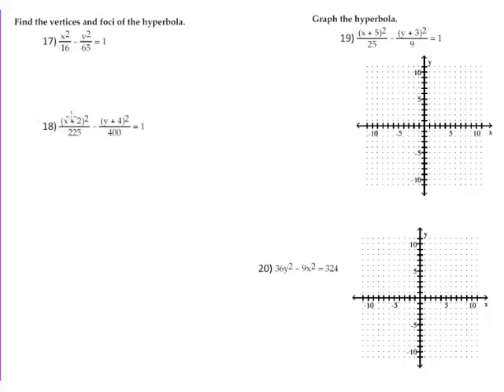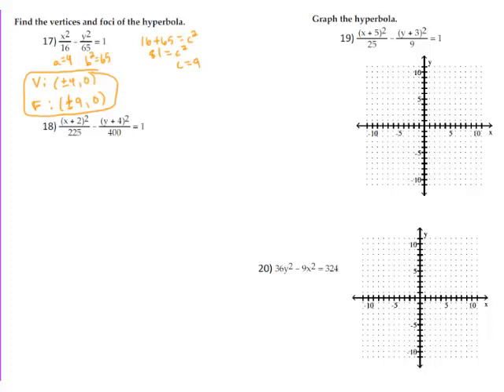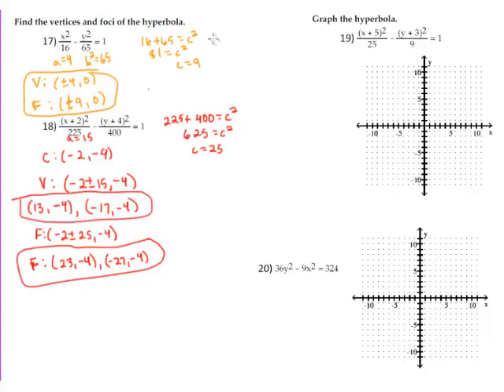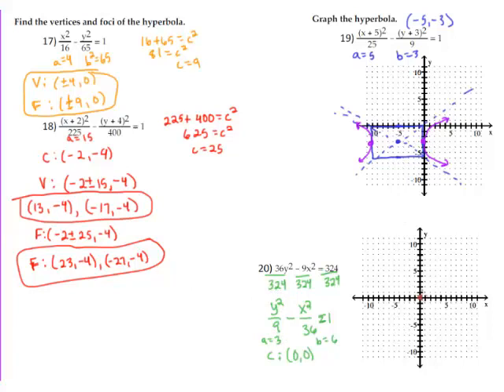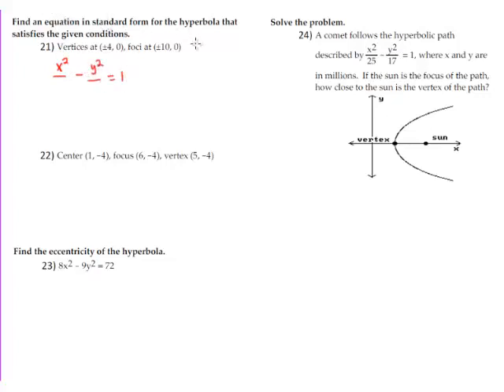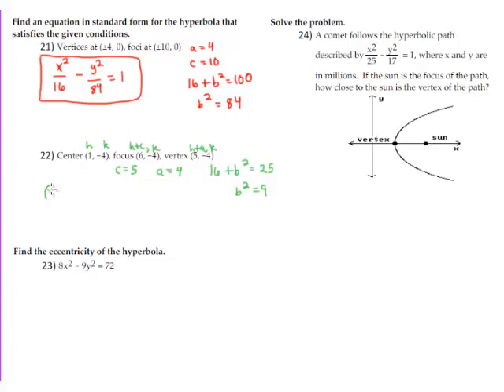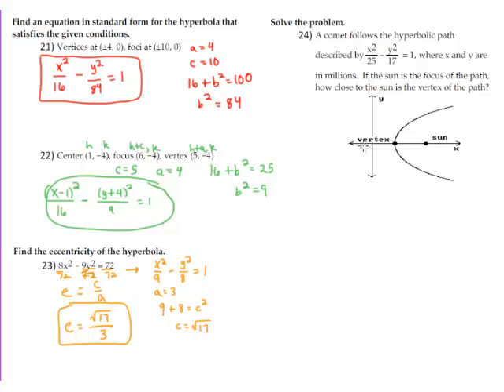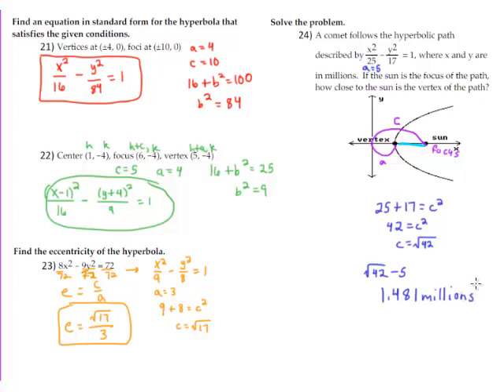Precalculus - Chapter 8 Review Page 3